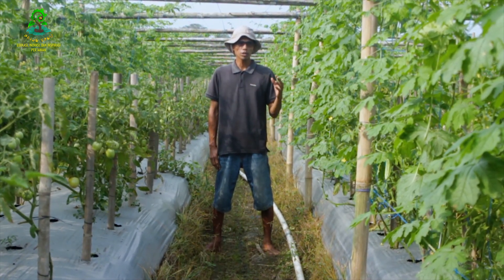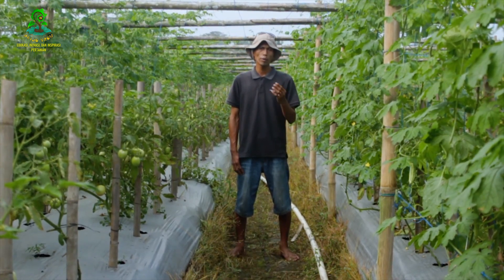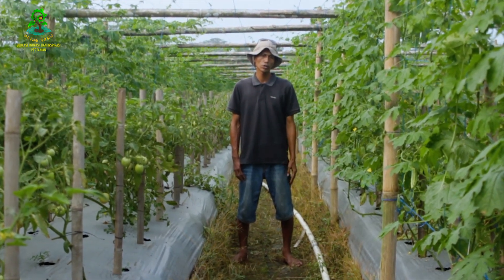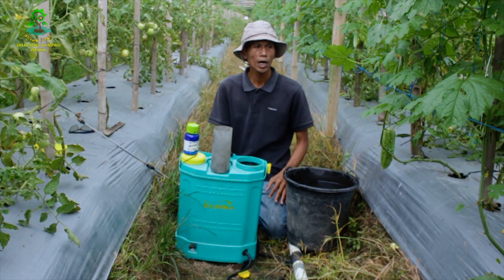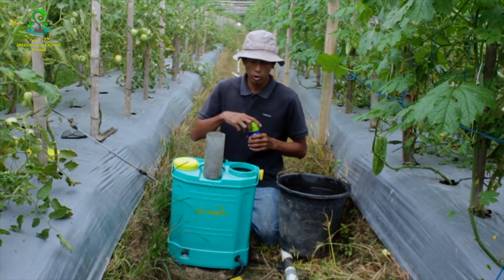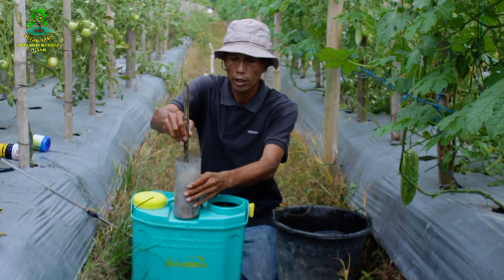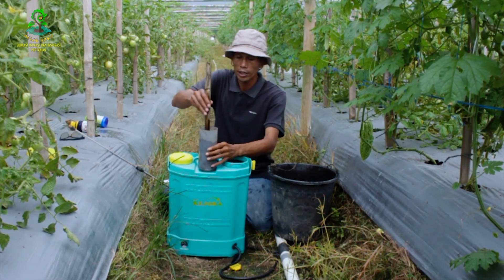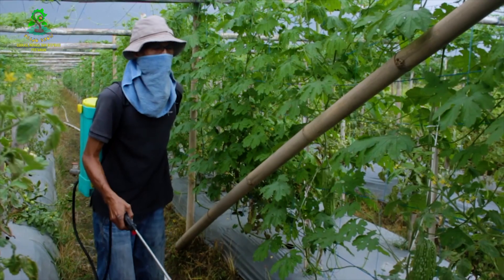PENGARUH FUNGISIDA BAHAN AKTIF DIFENOKONAZOL DI FASE PERTUMBUHAN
Merawat dua tanaman dalam satu lokasi menjadi kendala dan kesulitan tersendiri.
Kesulitan tersebut di sebabkan karena kedua tanaman berbeda usia. Saat tanaman tomat sudah berbuah dan dan panen, tanaman pare masih dalam fase pertumbuhan.
Video ini akan mengedukasi metode merawat kedua tanaman tersebut agar dapat panen.
Dan akan menunjukkan pengaruh fungisida bahan aktif difenokonazol pada fase pertumbuhan.

Semoga bermanfaat
Semua Tempat adalah Sekolah
Semua Orang adalah Guru

SEMOGA SUKSES SELALU.